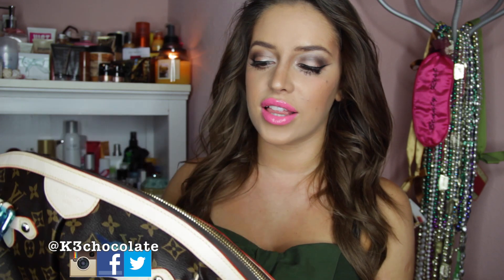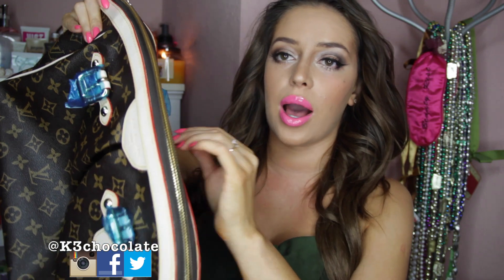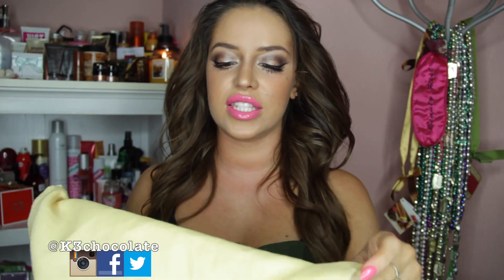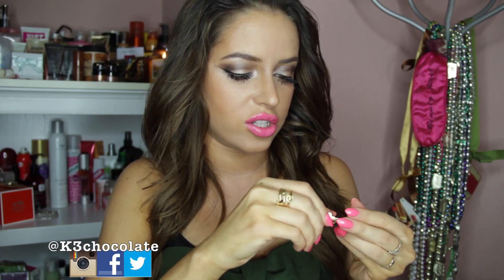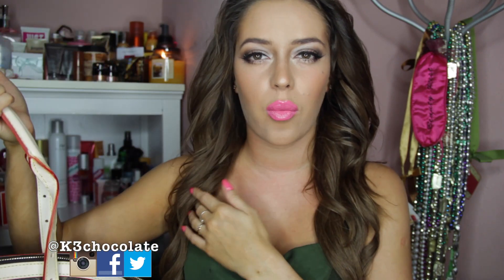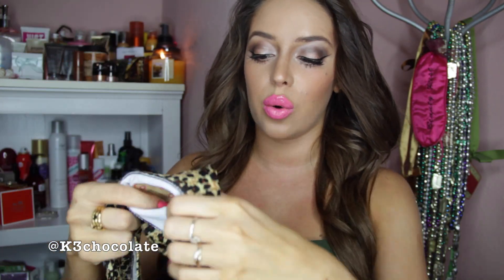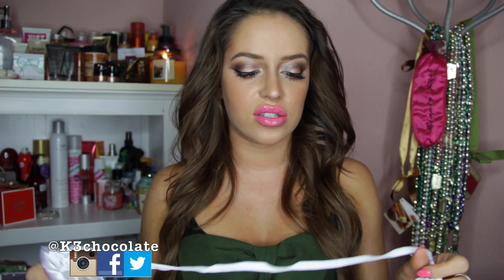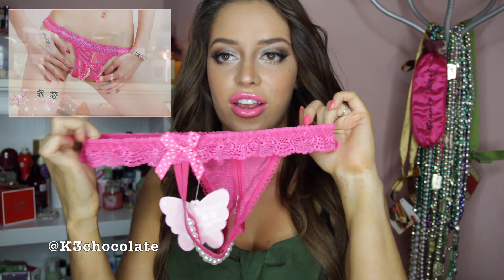LOUIS VUITTON Unboxing Haul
(use code K3CHOCOLATE for $5 credit)

Kristina Urribarres

♡SHOPAHOLIC?

♡TEETH WHITENING: Use code K3 for 50% off your order, code K3chocolate to get Sweet Teeth whitening kit for just $29 or code K3choc to get the whitening pens for $19

Kristina Urribarres